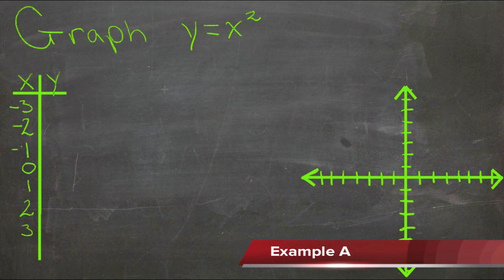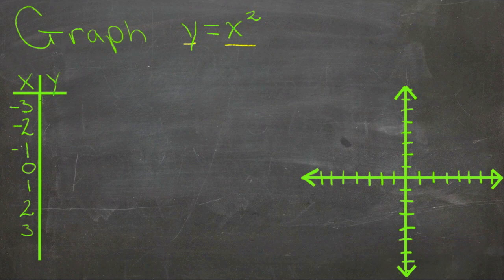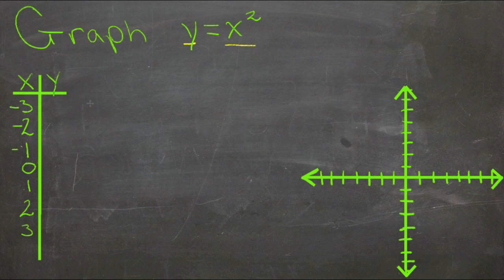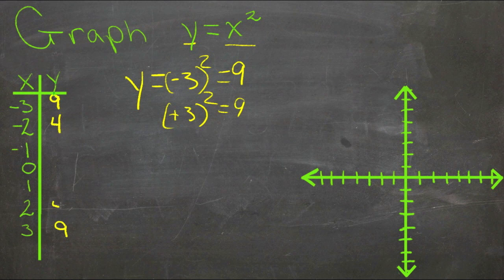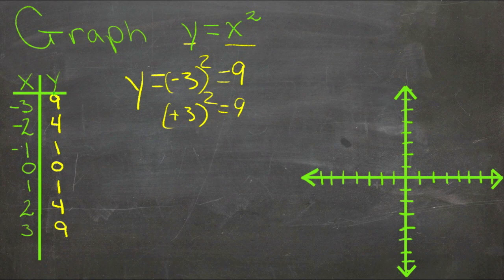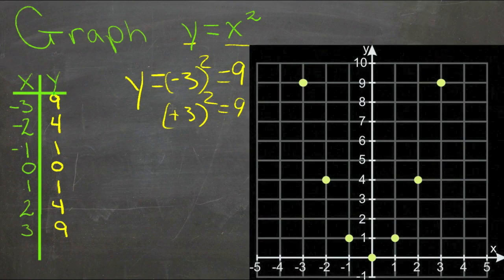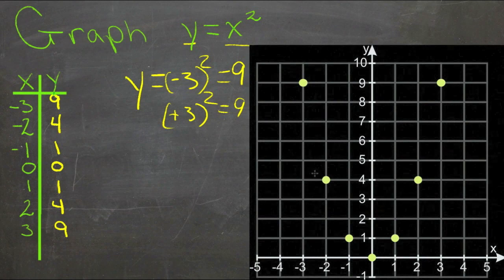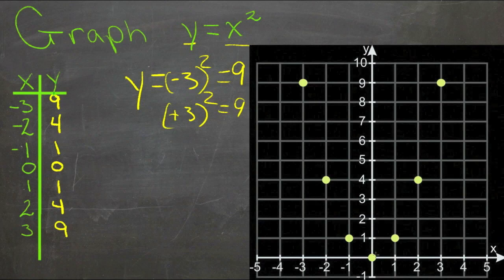Graphs of Quadratic Functions: An Explanation (Algebra I)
Here you'll learn how to make a table of values to graph the curved lines of quadratic functions called parabolas. You'll also learn how to describe what parabolas will look like.

This video provides an explanation of the concept of graphs of quadratic functions.

This is part of CK-12’s Algebra I: Quadratic Equations and Quadratic Functions.